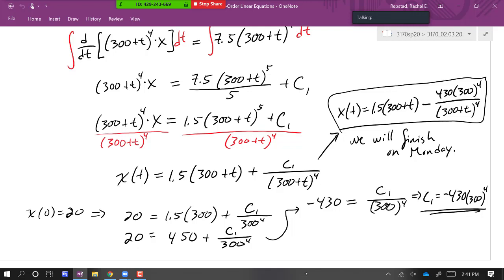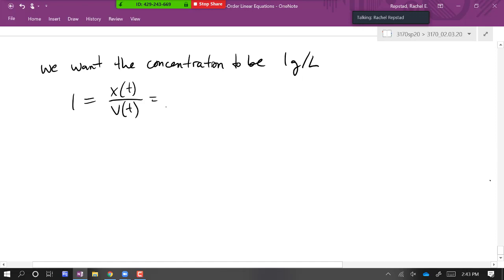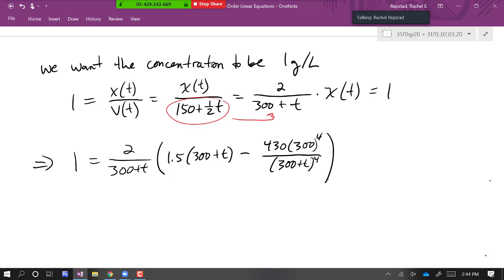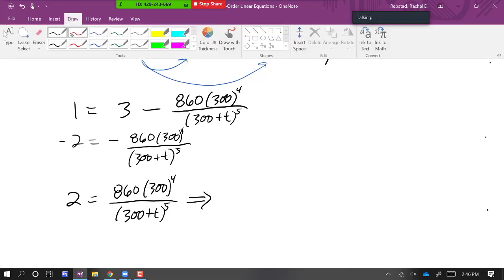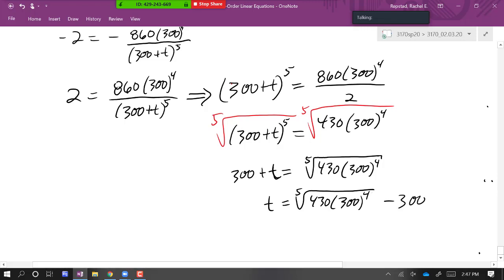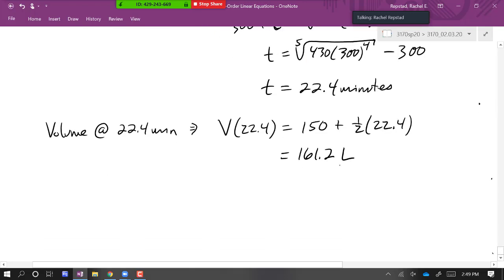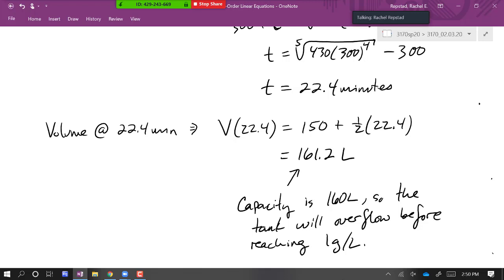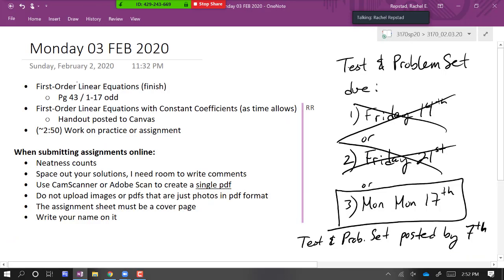MAT-3170 - Monday 03 FEB 2020 - First-Order Linear Differential Equations - A Mixing Problem